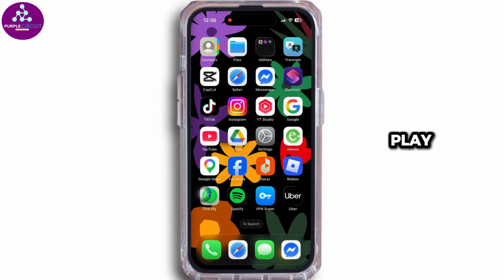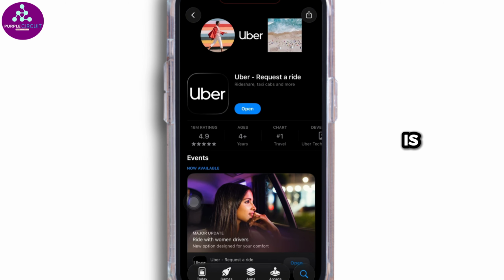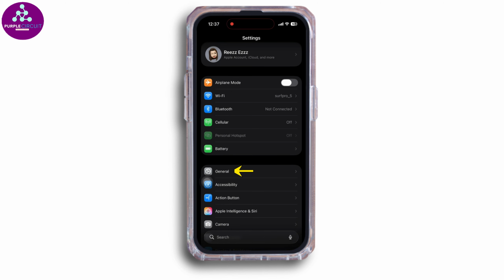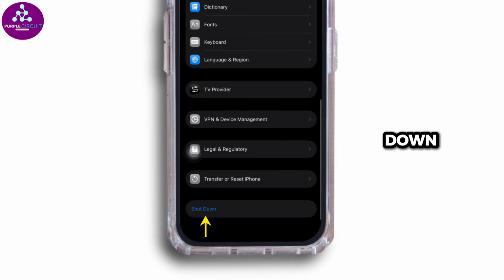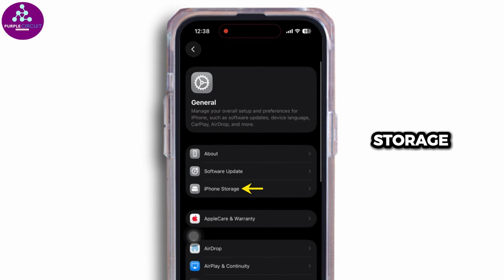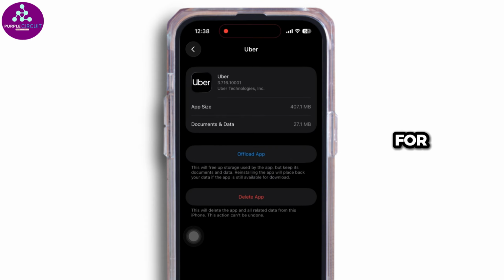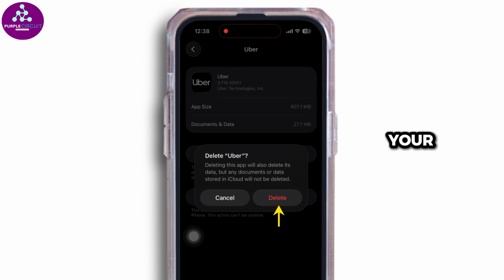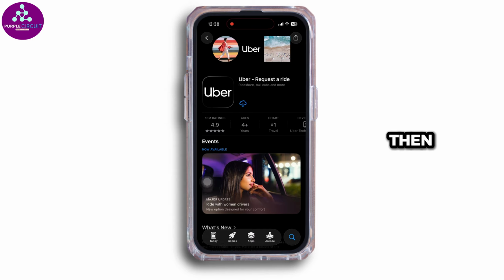How To Fix Uber App Not Working (Easy Guide 2026) | Uber App Crashing & Loading Problem Fix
Learn how to fix Uber app not working in 2026 using this simple step-by-step guide. If your Uber app is crashing, not loading, or showing errors, this tutorial will help you solve the issue quickly on Android and iPhone.

In this video, you’ll learn:

How to fix Uber app not working issue
How to check internet connection problems
How to update Uber app to latest version
How to clear app cache and data
How to restart your phone for quick fix
How to reinstall Uber app properly
How to fix login and server issues

Make sure your internet connection is stable before using Uber.

Timestamps:
0:00 – Introduction
0:05 – Check internet connection
0:20 – Update Uber app
0:40 – Clear cache/data
0:55 – Restart device
1:10 – Reinstall app
1:17 – Final summary